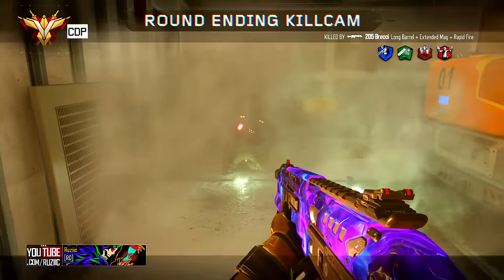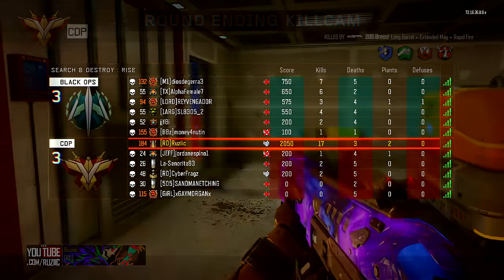NEW BLACKMARKET UPDATE, WEAPON BALANCING & UNLIMITED CRYPTOKEY GLITCH! BLACK OPS 3 DLC 3 PATCH 1.13!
TODAY I WILL BE TALKING ABOUT THE NEW BLACK OPS 3 1.13 PATCH THAT ROLLED OUT WITH THE NEW DLC 3 DESCENT MAP PACK! 4 BRAND NEW MULTIPLAYER MAPS AND 1 AMAZING NEW ZOMBIES EXPERIENCE! WILL MORE GAME FIXES AND ADDITIONS THAT WILL HAVE YOU JUMPING FOR JOY!
 Today is a video about Black ops 3 Patch 1.13 With DLC 3 Descent Map Pack! Be sure "LIKE" the video if you enjoyed it!
CAN WE SMASH 90 LIKES!?  hit like... i dare you. ʕ•ᴥ•ʔ

▼ ALL BLACK OPS 3 1.13 PATCH UPDATE INFO! ▼

● PlayStation Networking ID: Ruziic (ANY OTHER IS FAKE!)

▼ GET SOME RUZIIC MERCHANDISE TODAY! ▼
★ Ruziic Apparel: